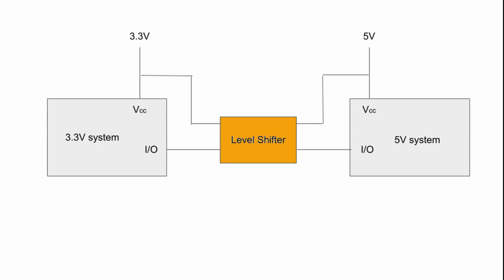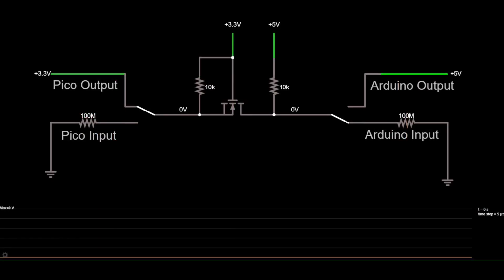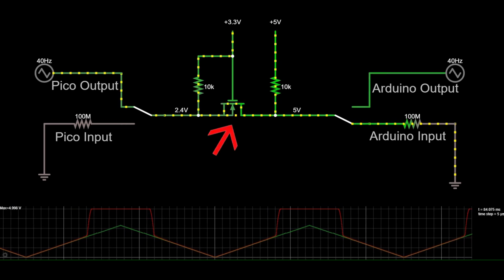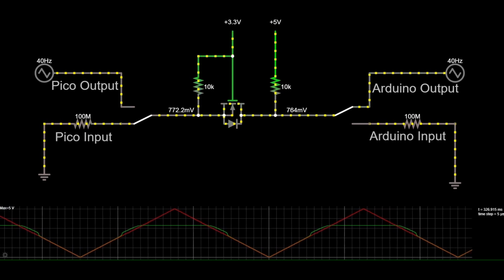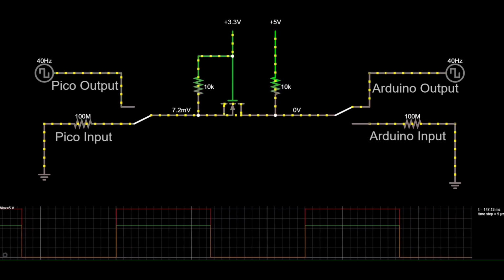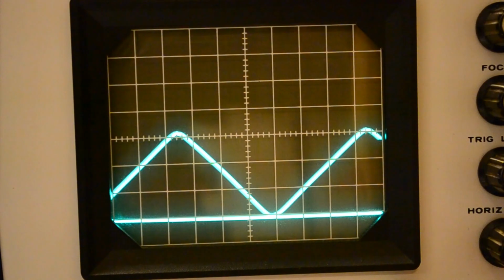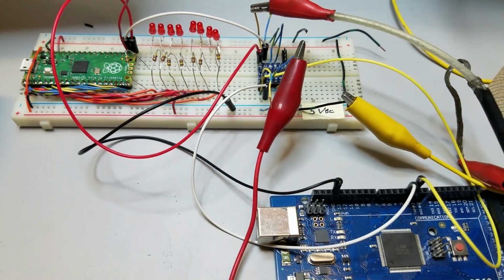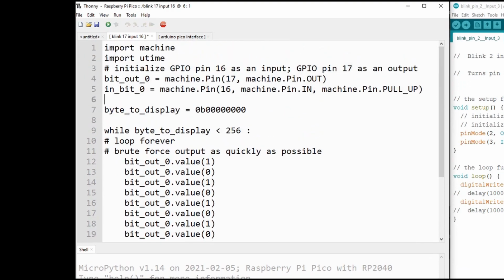Raspberry Pi Pico - Signal Level Shifting (Ep. 0.3)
Join David as he explores the theory and real world characteristics of bi-directional signal level shifting between a Raspberry Pi Pico and an Arduino.

00:00 - Introduction
00:58 - Level Shifter Basics
02:10 - Level Shifter Simulation
05:08 - Hardware Demonstration with Low Frequency Triangle Wave
06:58 - Hardware Demonstration between Pico and Arduino
08:33 - Closing